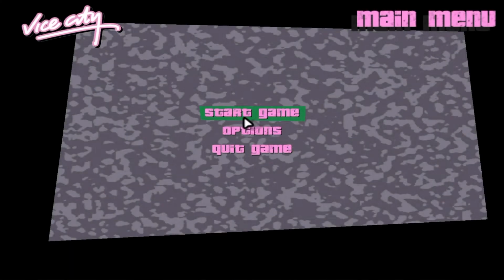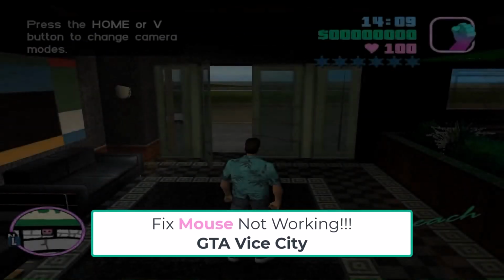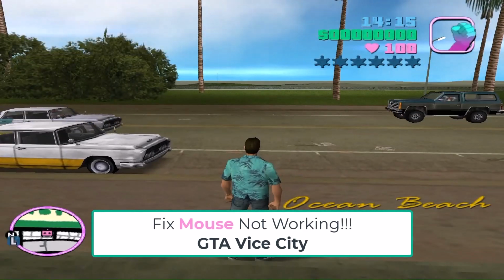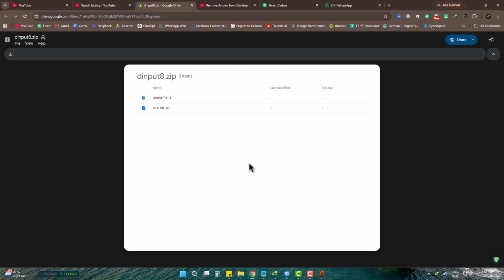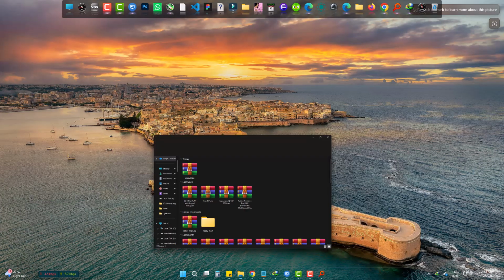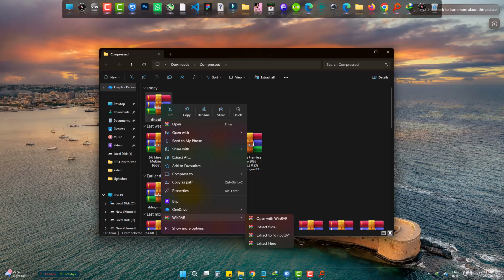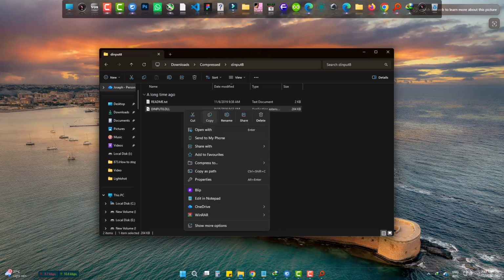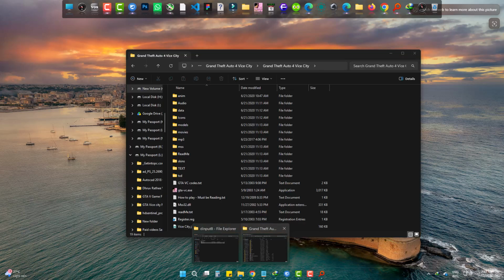GTA Vice City Mouse Not Working? FIX in 2 Minutes (Windows 11/10) | DINPUT8.dll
Having trouble with the **GTA Vice City mouse not working** on Windows 11 or Windows 10? In this video, I'll show you the fastest and easiest way to fix the **GTA Vice City mouse bug** using a simple **DINPUT8.dll** file. If your mouse won't move, won't click, or the camera isn't responding, this solution should get your game working again in just a few minutes.

This guide works for most versions of GTA Vice City on PC and is one of the most effective fixes for the classic mouse issue experienced by many players on modern Windows systems.
This **2026 working solution** resolves the common GTA Vice City mouse bug on PC quickly and easily, so you can get back to playing without any hassle.

⭐ Topics covered:
• GTA Vice City mouse not working
• GTA Vice City mouse fix Windows 11
• GTA Vice City mouse fix Windows 10
• DINPUT8.dll GTA Vice City fix
• GTA Vice City mouse not moving
• GTA Vice City mouse click not working
• GTA Vice City PC fix
• GTA Vice City Windows compatibility issue
• Mouse not woking GTA Vice City
• GTA Vice CIty DLL File

Learn how to fix the **GTA Vice City mouse not working** issue on Windows 11 and Windows 10 with this easy **DLL fix**. If your **GTA Vice City mouse is not moving**, **not responding**, **mouse click isn't working**, or the **mouse stops working after launching the game**, this step-by-step tutorial will help you solve the problem in just a few minutes using the **DINPUT8.dll fix**.